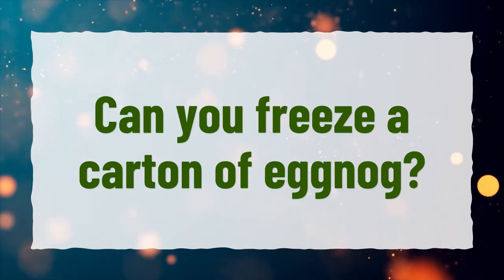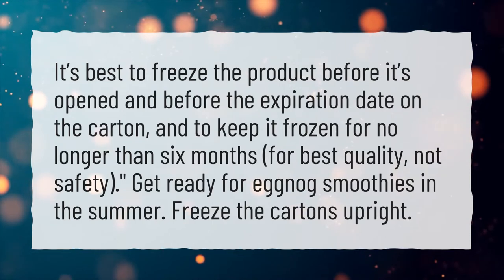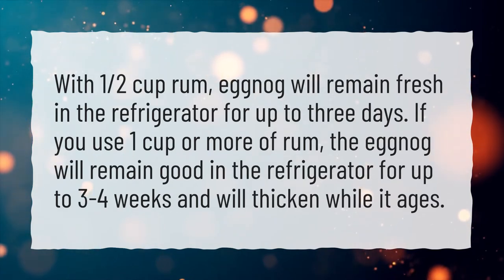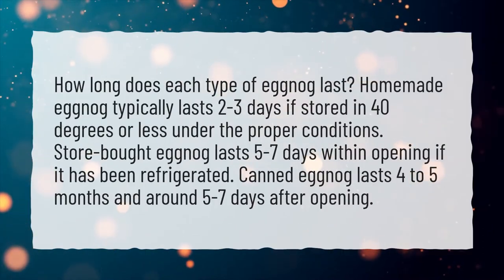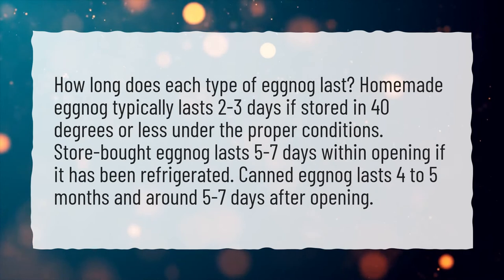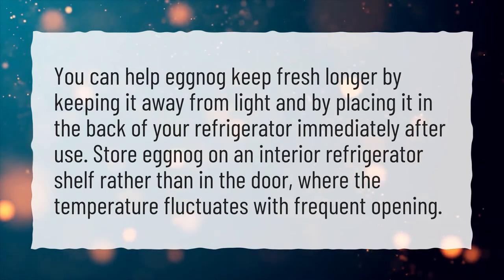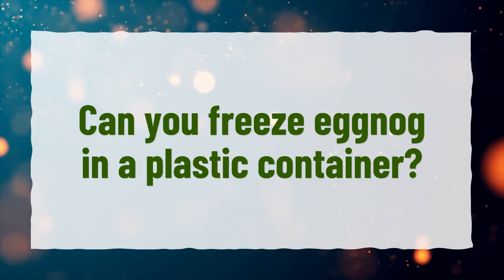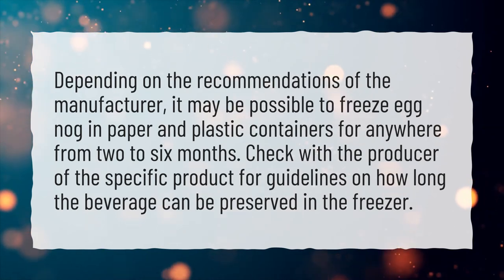Can you freeze a carton of eggnog?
More About Can You Freeze Eggnog • Can you freeze a carton of eggnog?